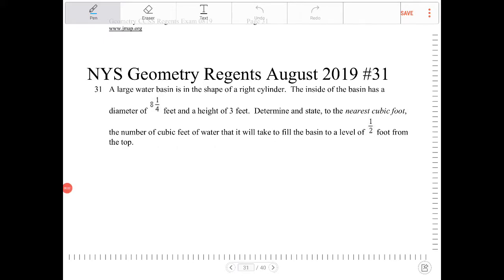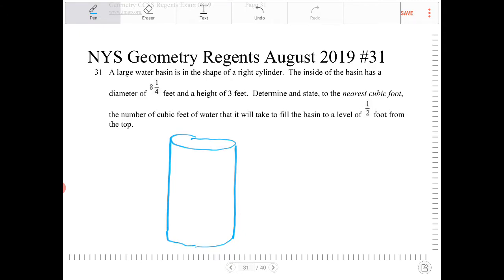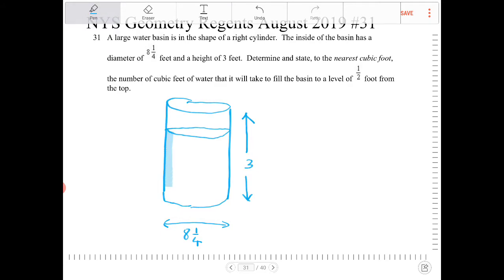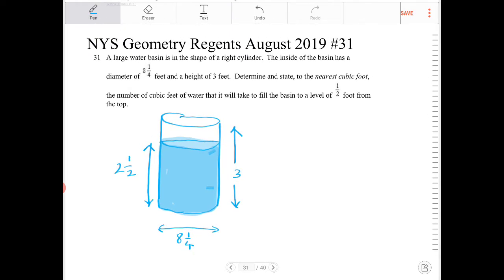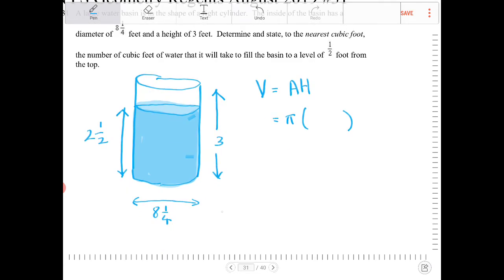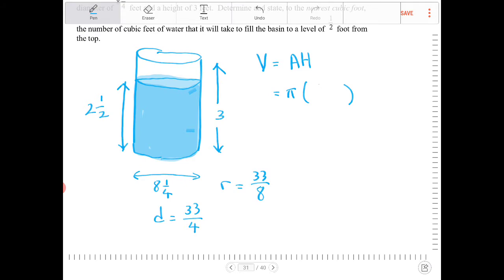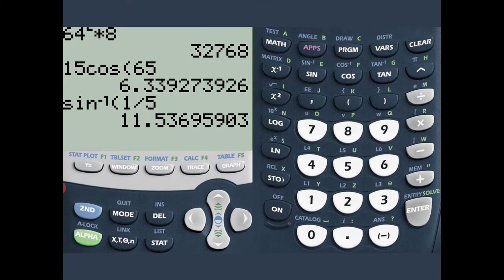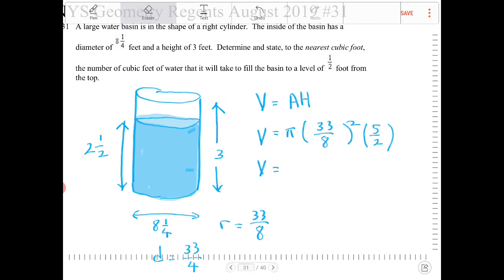NYS geometry regents August 2019 question 31